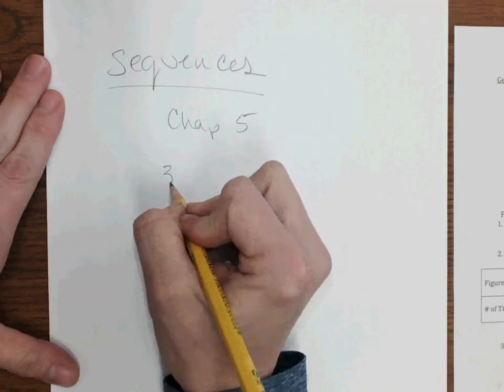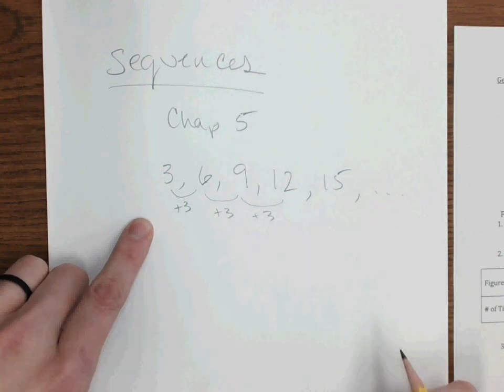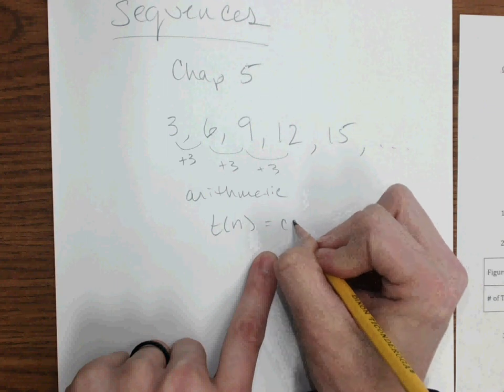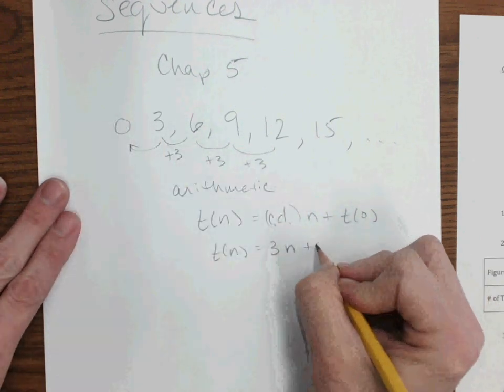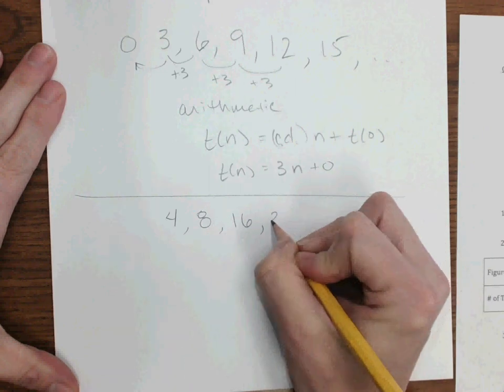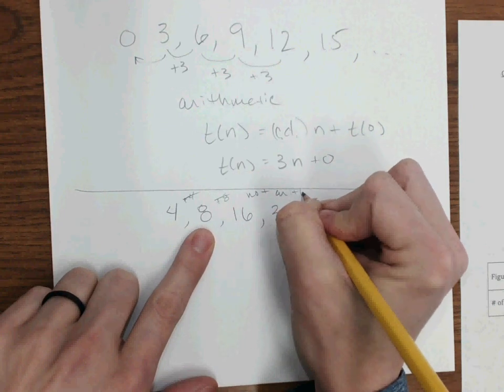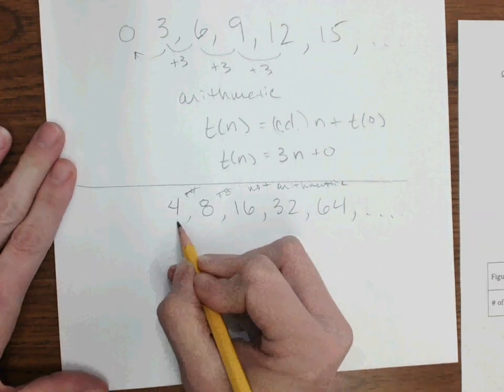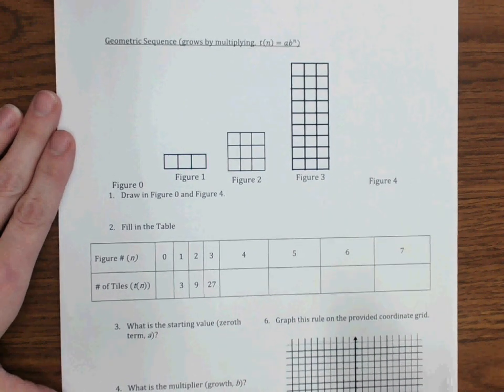Geometric Sequences example